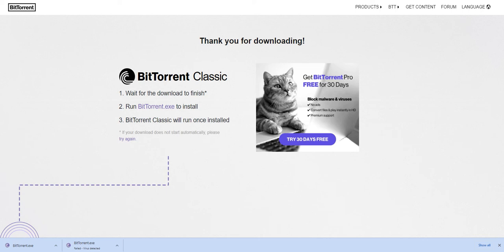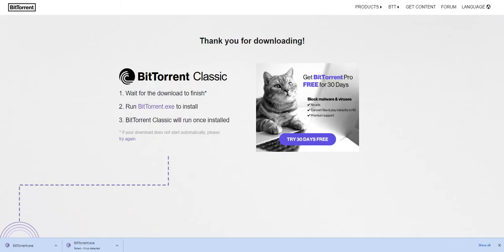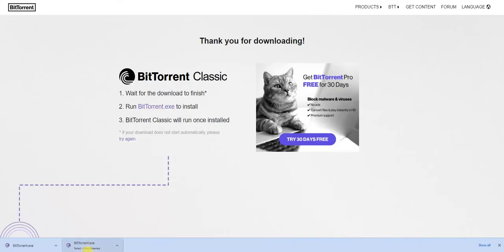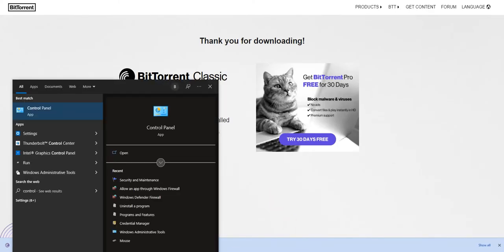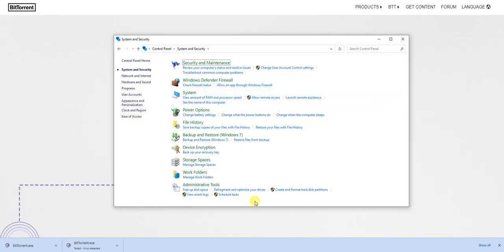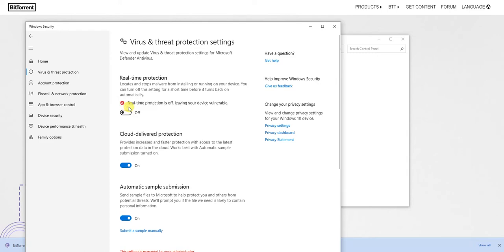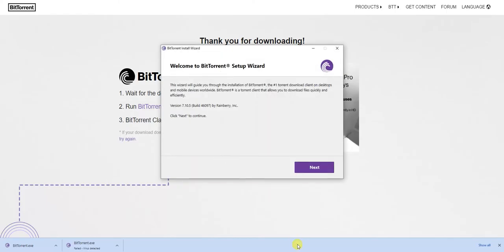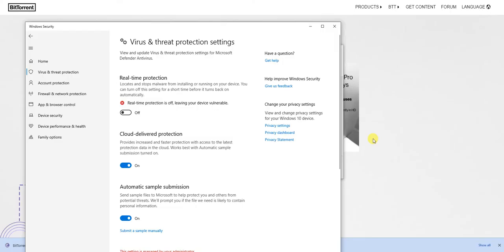Why does BitTorrent or other Torrent NOT install on Windows (2022)? Quick Fix in Allowing the .exe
We show you how to install Torrent Apps on Windows 10 or similar here in 2022